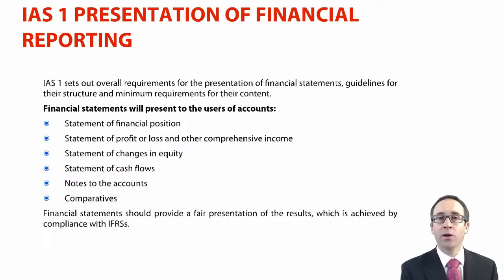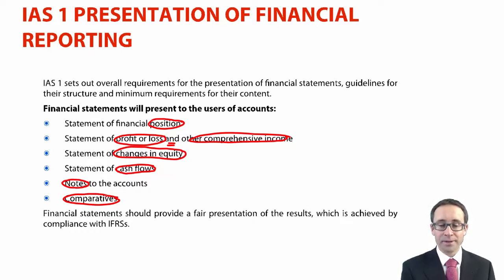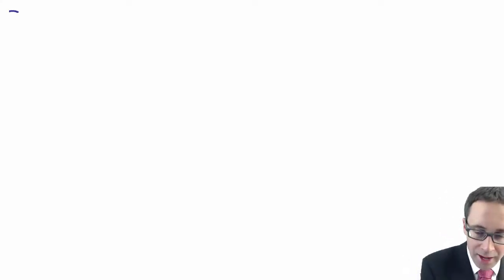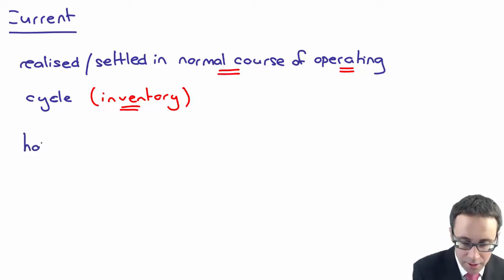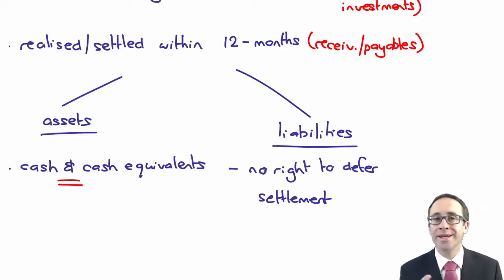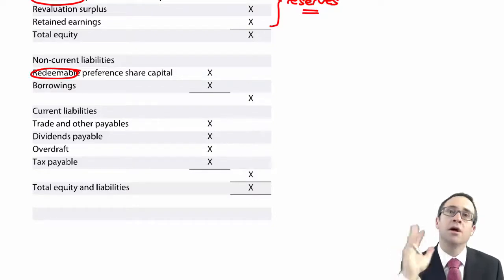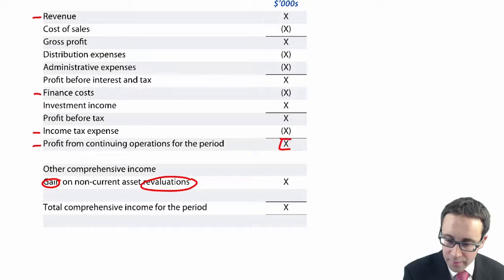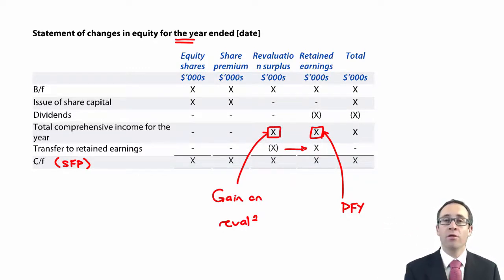CIMA F1 IAS 1 Presentation of Financial Reporting